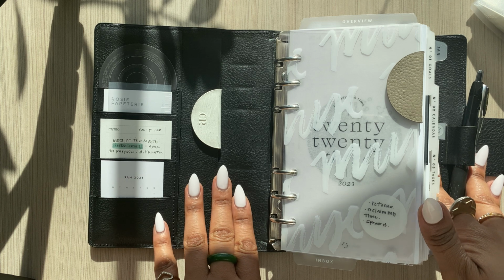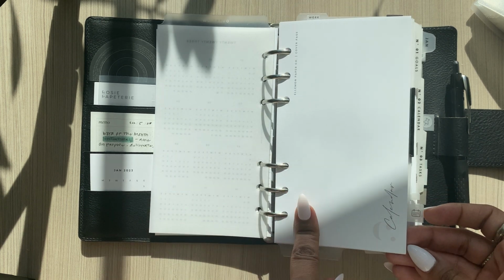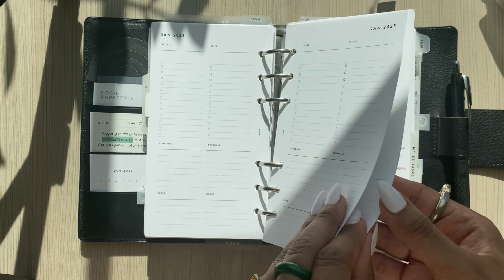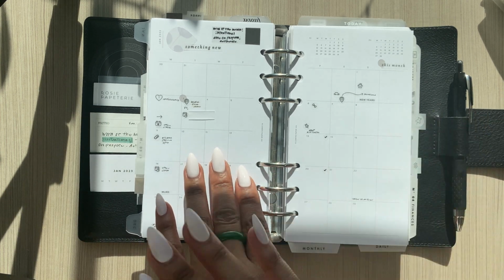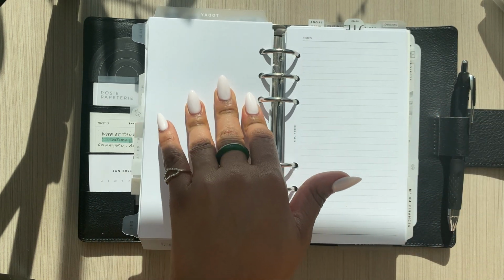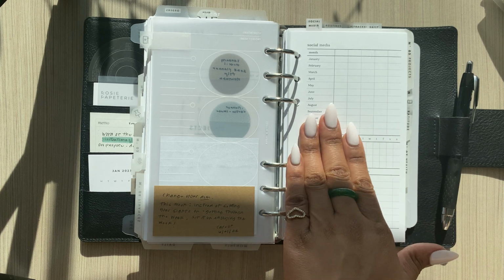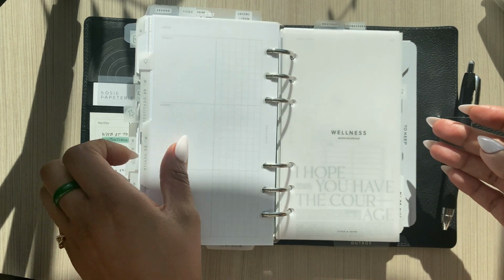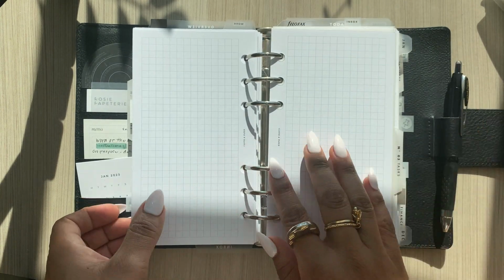2023 setup flip-through | personal size planner | for the planner girls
Y'ALL let me find out that 10 days is too long for me to be away from youtube! lol i could barely form a sentence without stumbling over my words and i must have said "um" at least 72 times 😩

anywhooo...today i'm finally sharing my current setup for the start of 2023 in my eternal leather goods 6-ring organizer.

if you have any questions about anything shown, please feel free to leave me a comment down below. if you enjoyed this video, please don't forget to like & subscribe to be notified when i post new videos!

companies mentioned:
poi&hun
eo edits
saltytwentytwo
notedco
cloth&paper
ellemonpaperco
8lotus
graciedits
thedelicateleo
catspresso
ivymill.inc freebie
filofax

bre